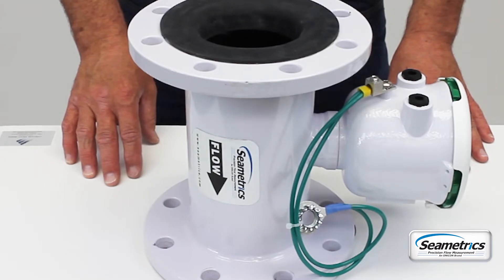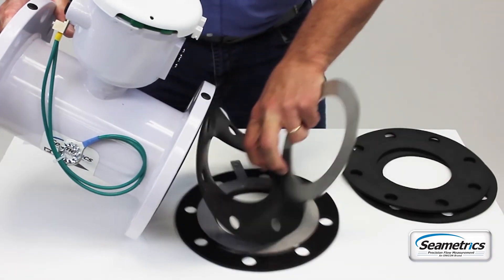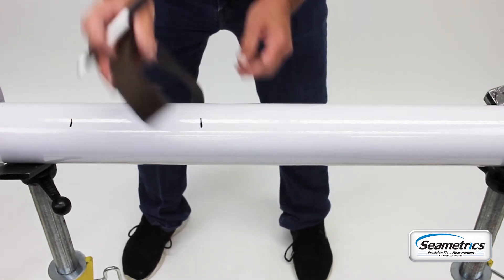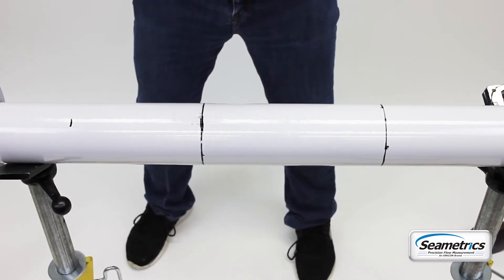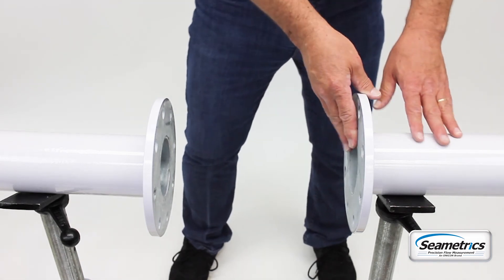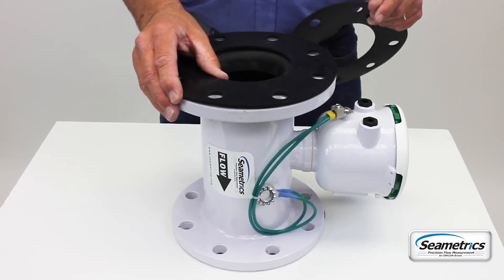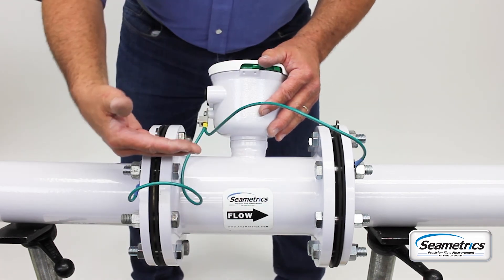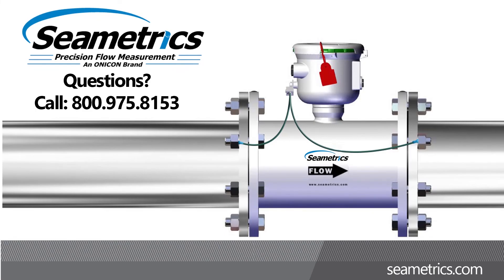How to Install an AG3000 Irrigation Magmeter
Learn how to properly install an inline magmeter, demonstrated with the Seametrics AG3000 Irrigation Magmeter.  The AG3000 is backed by a 5-year warranty, the longest in the agricultural flow industry.